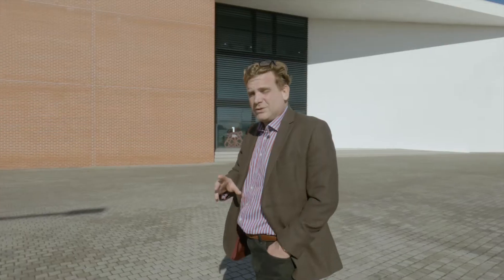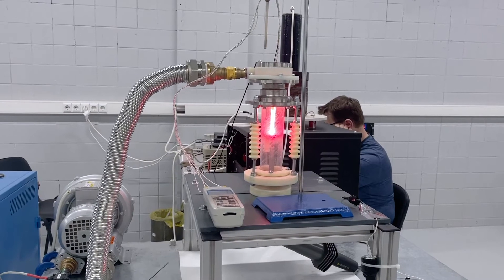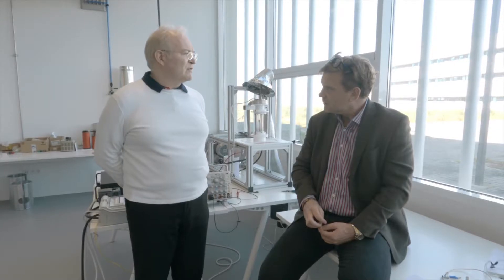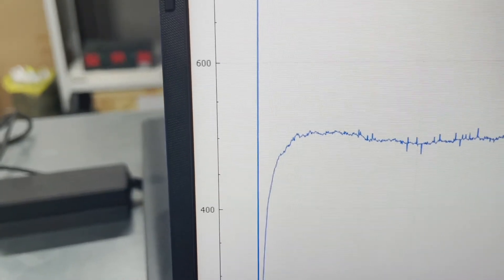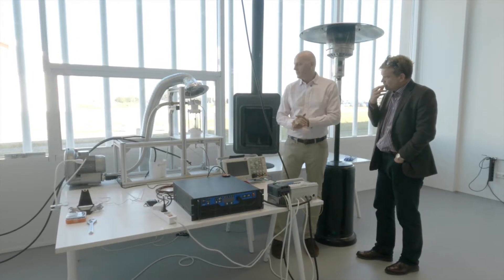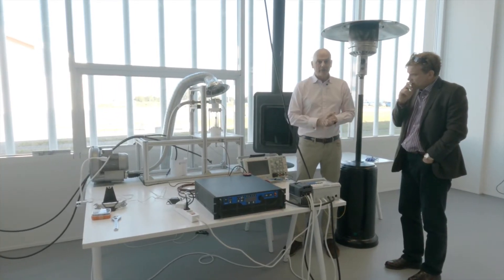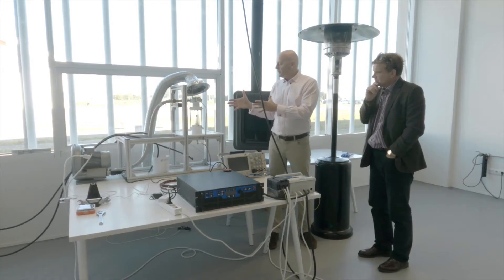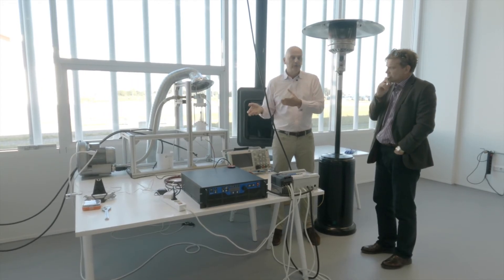EnergiCell from ENG8, Investigation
Electricity from water - this changes everything?!